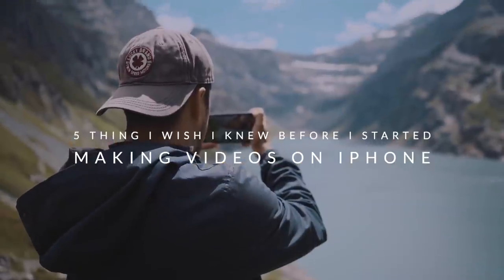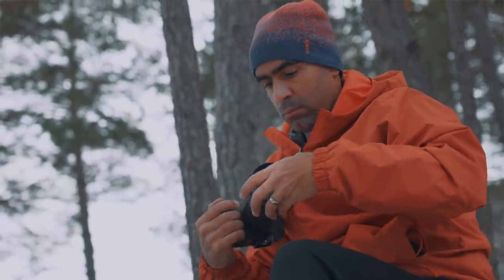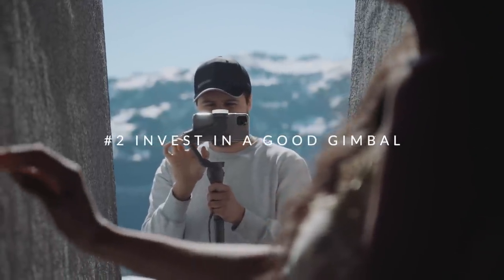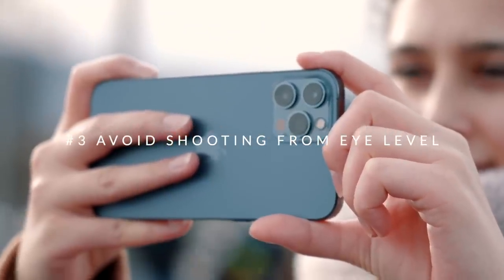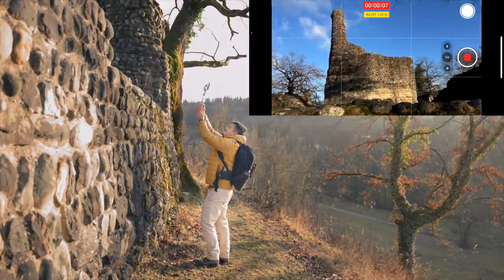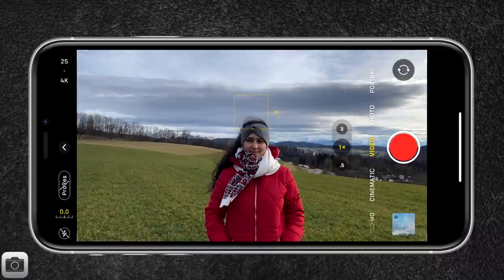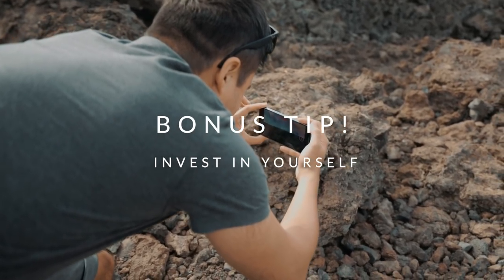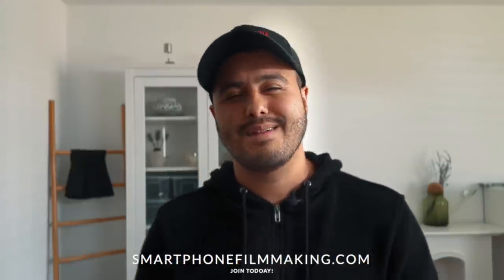5 Things I wish I KNEW before I started making videos on iPhone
MY RECOMMENDED MOBILE GEAR: